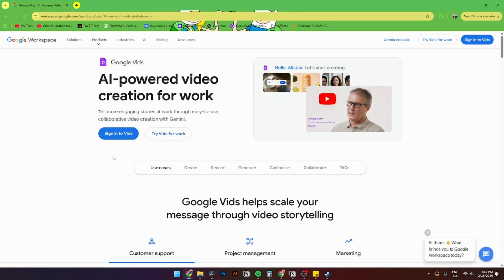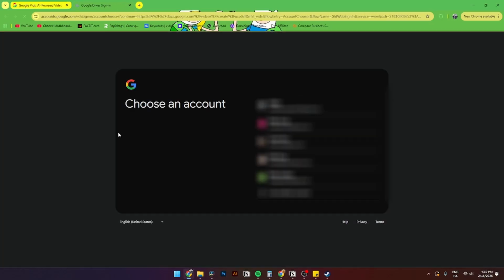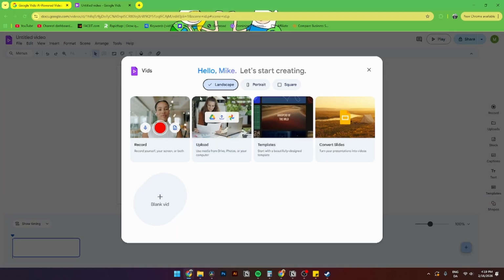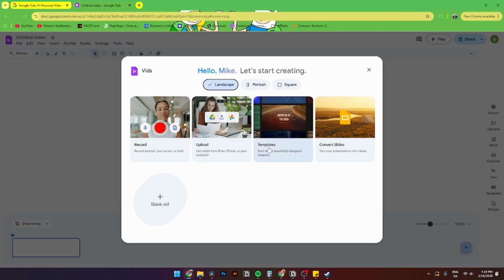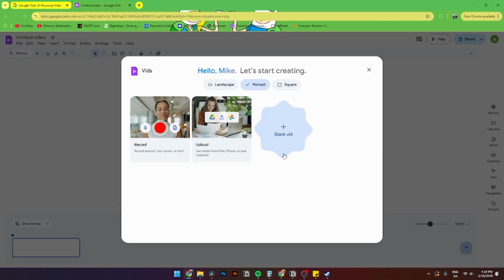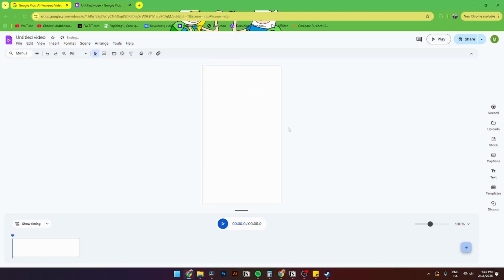How To Create Vertical Video in Google Vids (Full Guide)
In this video I will show you step by step how to create a vertical video in Google Vids. This guide was made so even beginners can learn how to create vertical video on Google Vids.